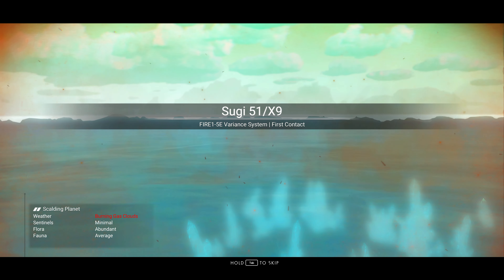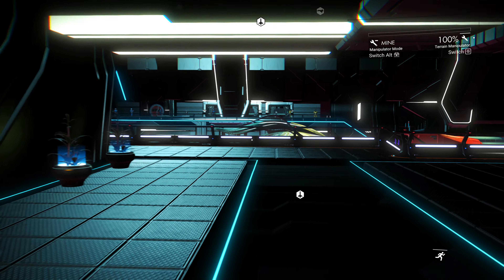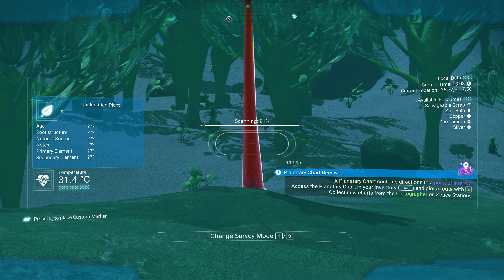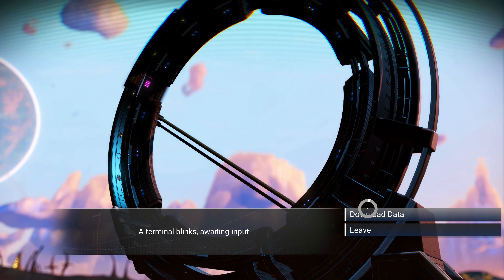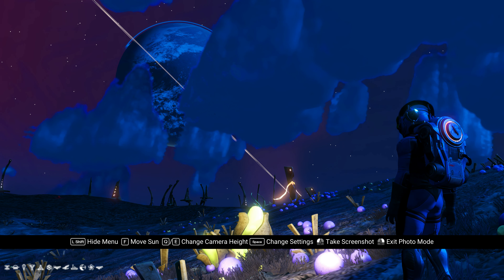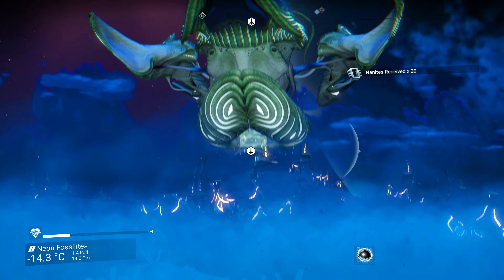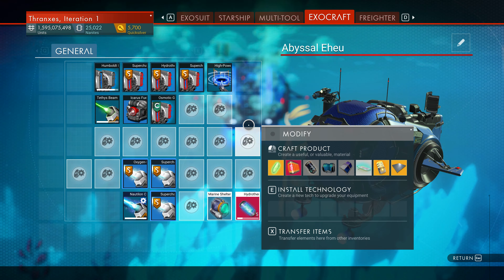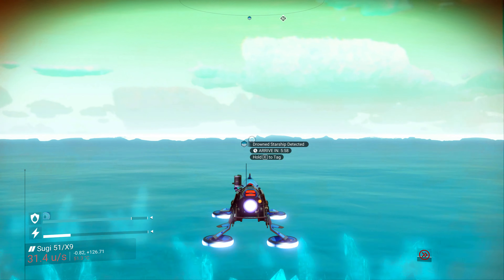How Is There So Much Untold Beauty Where You Least Expect It? No Man's Sky 4k Gameplay Ep 336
This is my No Man's Sky 4k gameplay, "longplay series".  In this episode we're just minding our own business, you know.. Doing some planetary exploration..  All of a sudden we are just floored by what this wonderful universe has produced for our eyes to absorb into our brain.  I mean really..  I did not expect when scanning this planet to find this.  What a sight!

Computer Specs:

Processor: Intel Core i9-9900K.
Graphics card: Nvidia GeForce RTX 2080 Ti.
Memory: 32GB DDR4-2666.
Storage: 480GB M.2 NVMe SSD, 2TB 5400RPM 2.5”HDD.
Motherboard: MSI Z370 Mini-ITX.

Let's Play: No Man's Sky Next Through Living Ship